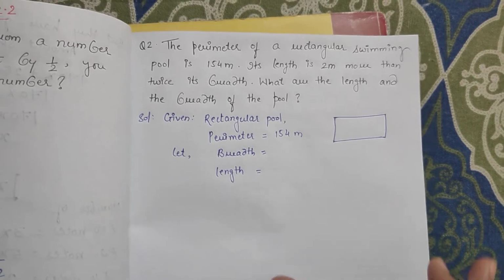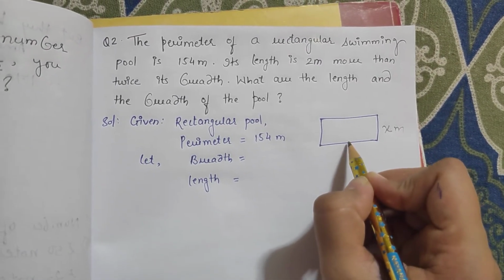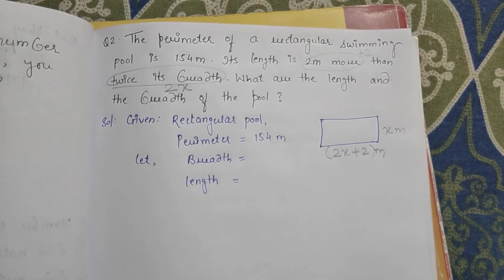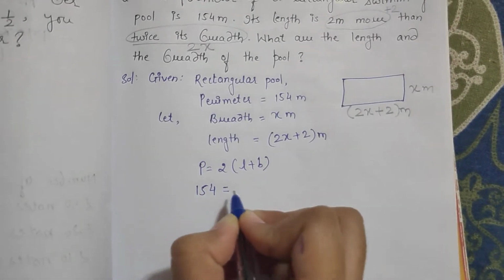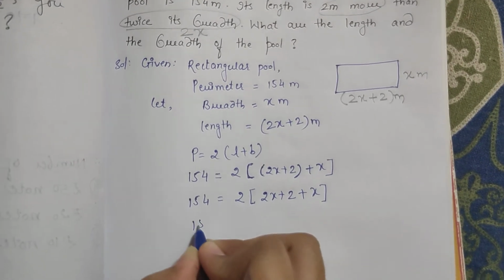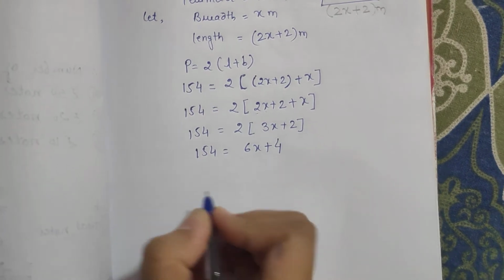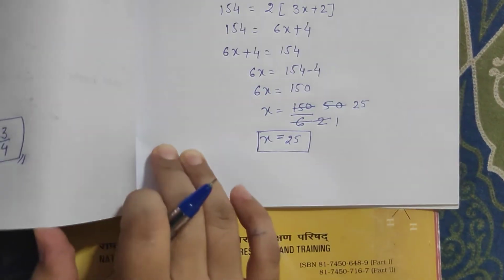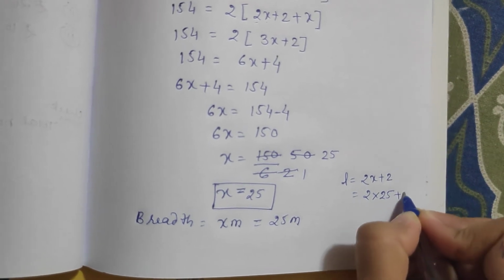CHAPTER 2 EXERCISE 2.2 Q 2 EXPLANATION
LINEAR EQUATION IN ONE VARIABLE , CHAPTER 2 - CBSE 8th CLASS , EXERCISE 2.2 - Q - 02